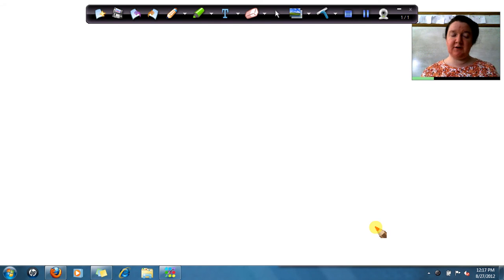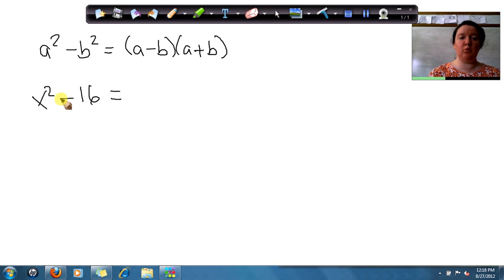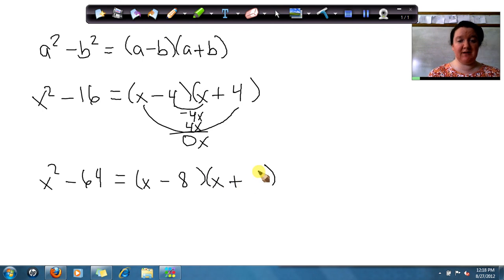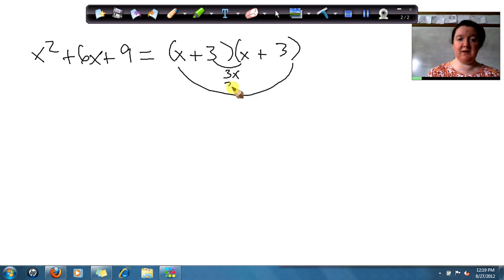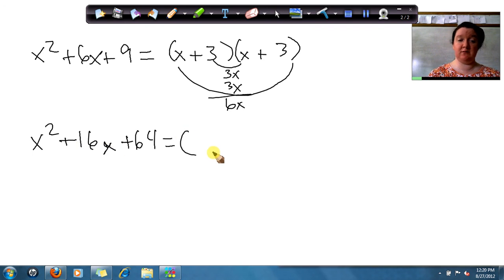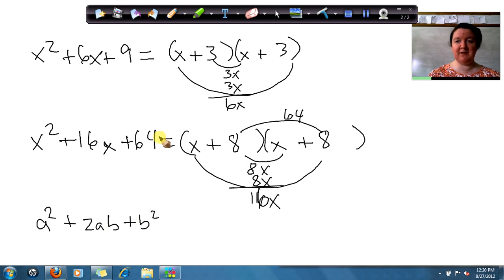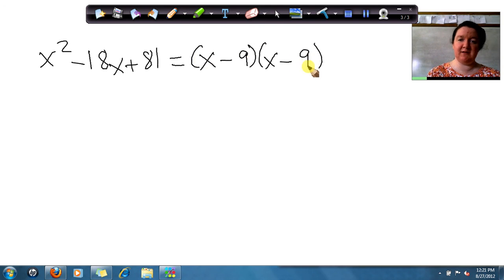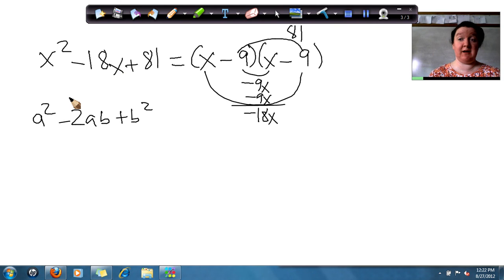Algebra 2 ch 1 section 3 factor Special Patterns